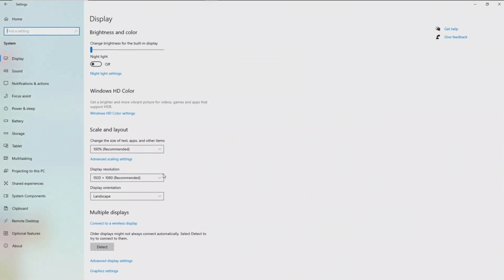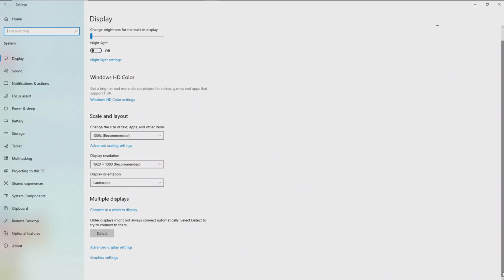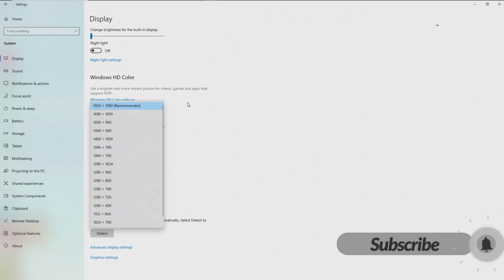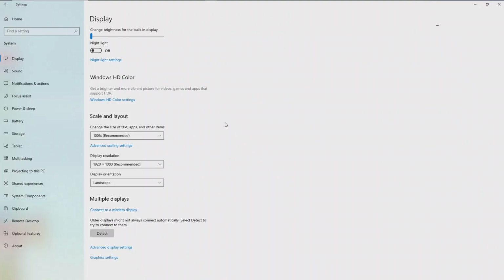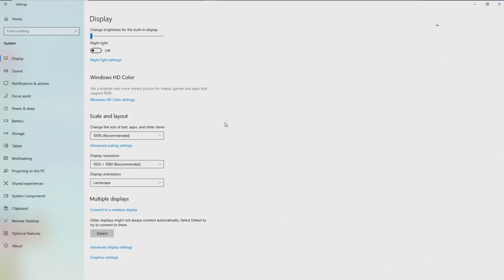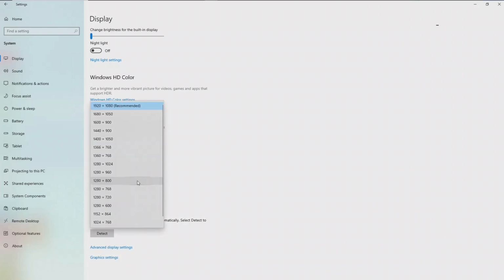How To Change Screen Resolution Of Windows PC - (Adjust Sharpness Of Screen)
In this comprehensive tutorial, we’ll show you How To Change Screen Resolution Of Windows PC and Adjust Sharpness Of Screen. Whether you're looking to enhance your viewing experience or troubleshoot display issues, adjusting your screen resolution is a crucial step. This video will guide you through the process of changing your screen resolution and optimizing your display settings for better clarity and sharpness.

What You’ll Learn:
How to access display settings in Windows 10 and 11.
Step-by-step instructions for changing the screen resolution.
Tips for selecting the best resolution for your monitor.
How to adjust display settings for optimal sharpness and clarity.

By the end of this video, you’ll be able to customize your screen resolution and improve the sharpness of your display, ensuring a better visual experience on your Windows PC.